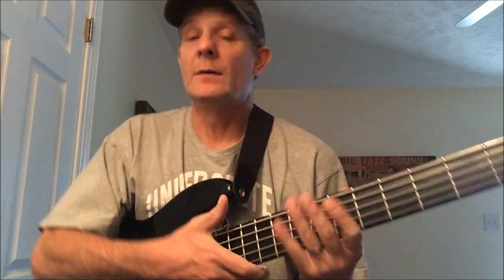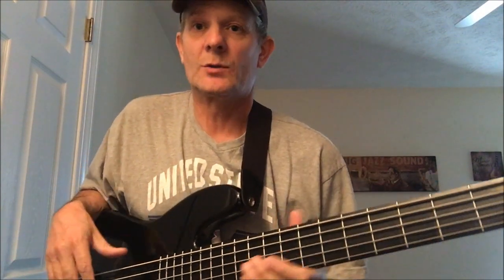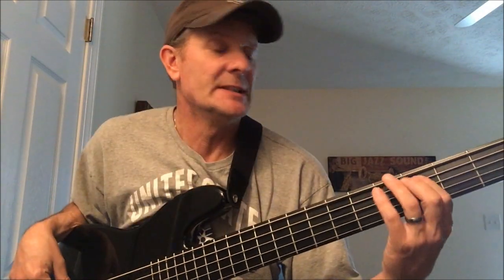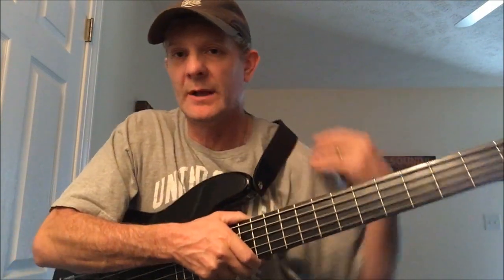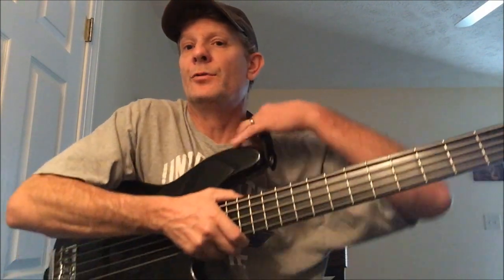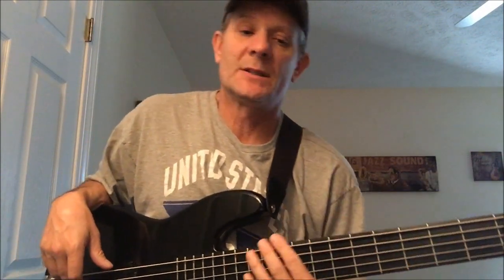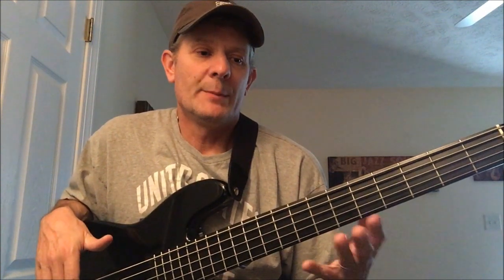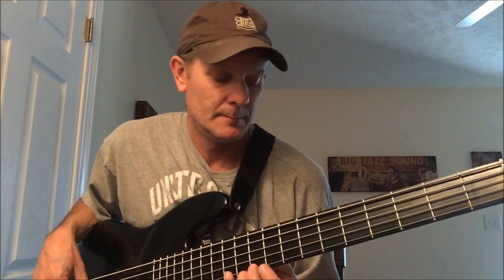The dominant diminished scale for super sounding bass lines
the dominant diminished scale for super sounding bass lines. Learning the dominant diminished scale will not only help you create super sounding bass lines but also sophisticated bass lines. This octatonic scale will help you create bass lines for beginners and bass lines to know. A little about diminished scale theory also. Bassguitar lessons more than just music lessons